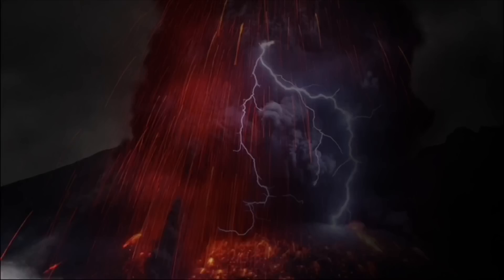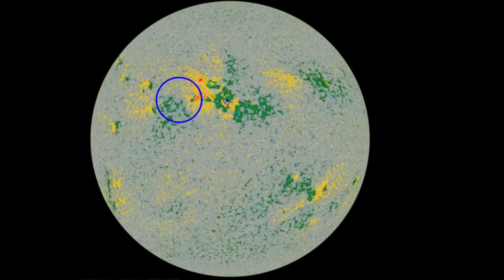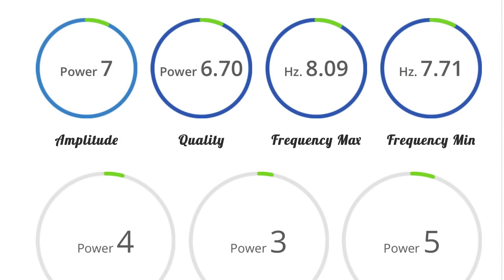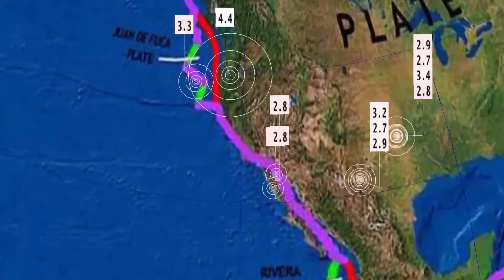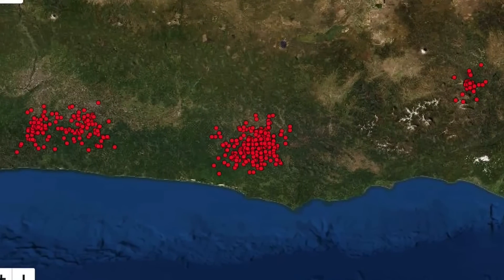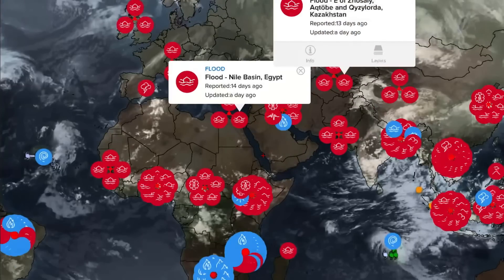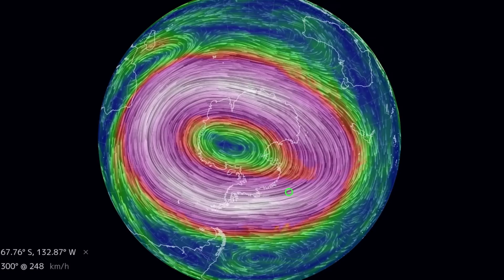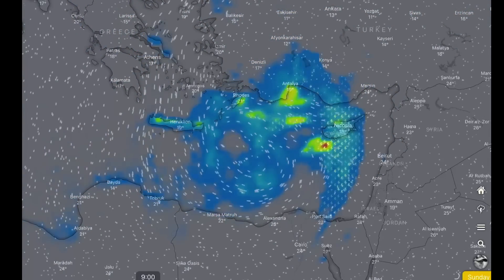WORLD GOING CRAZY!! / PNW EARTHQUAKE WATCH Oregon, Washington / White Island Volcano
WORLD GOING CRAZY!! / West Coast EARTHQUAKE WATCH Oregon, Washington / White Island Volcano
October 7 2022

5 Day not so normal World Weather forecast. Plus a look at spaceweather for today.